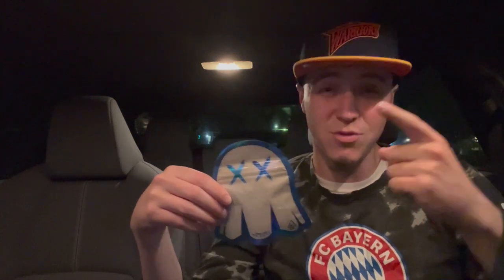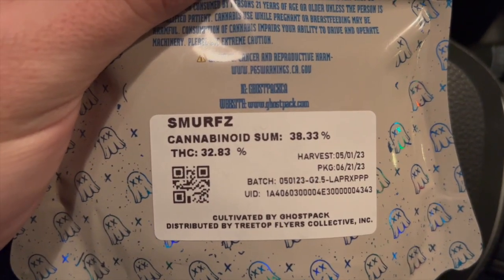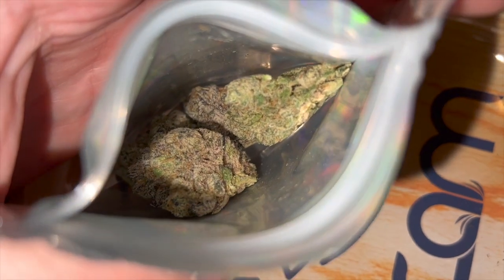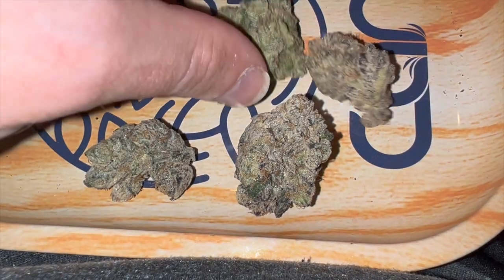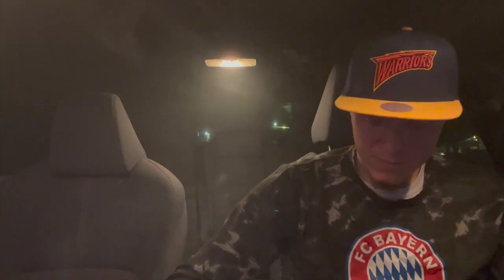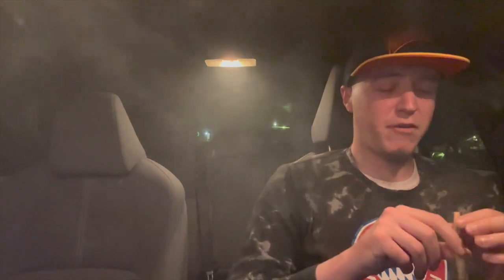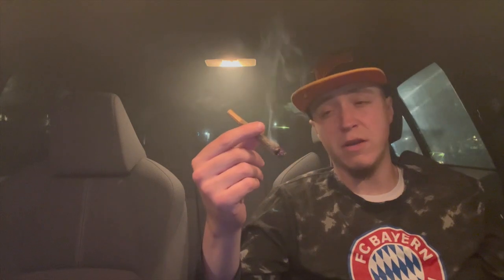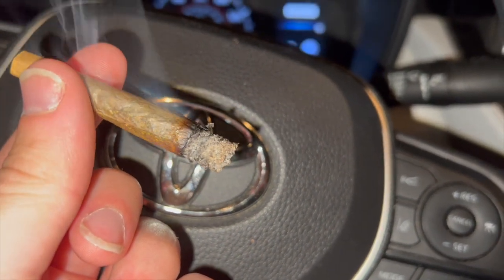Ghostpack Smurfz Review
Welcome Back! To High Area reviews. EPISODE #204. In this episode we will be reviewing Ghostpack and the Smurfz Strain.